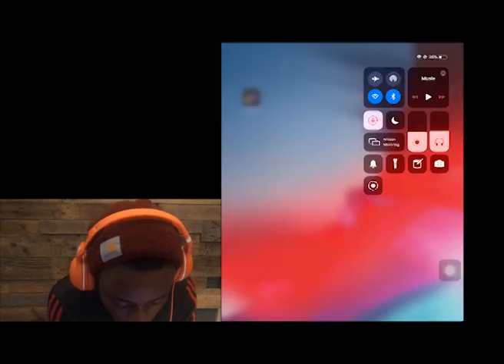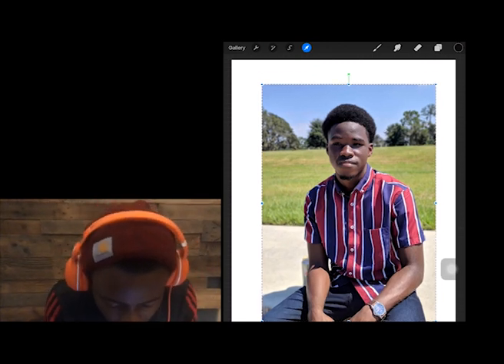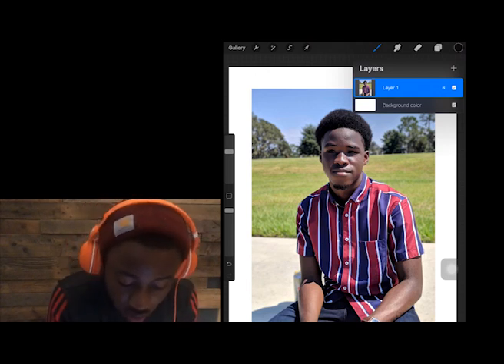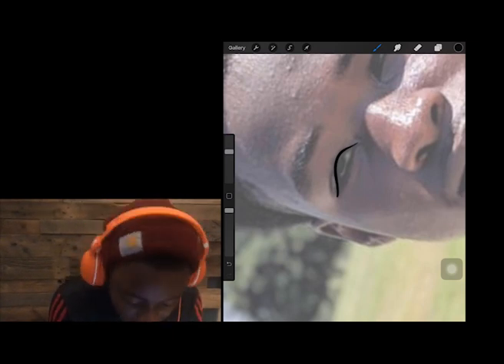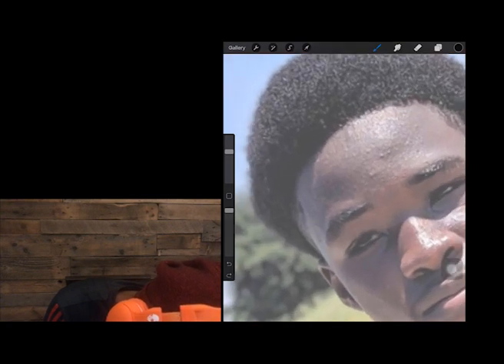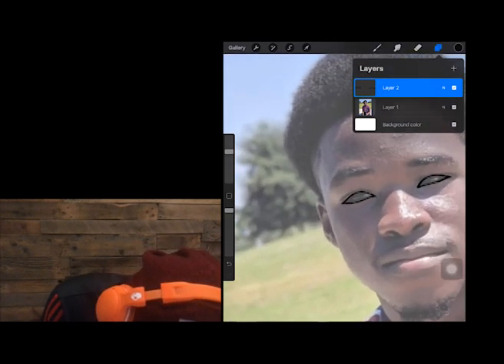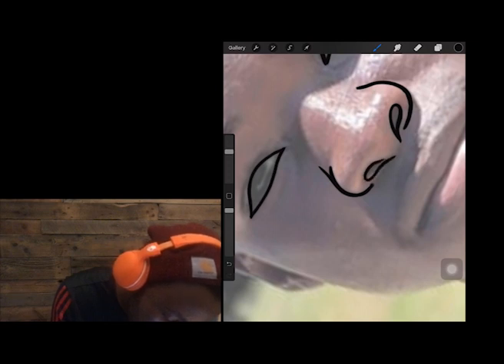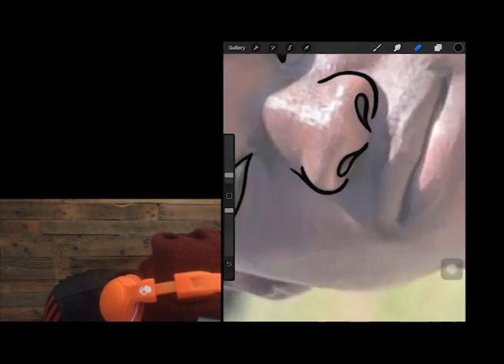How to draw cartoon head in Procreate app?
Intro to procreate and character outline drawing my way.

Thanks for coming to watch HvLegacy Designs. Stay locked in...more dope content to come.